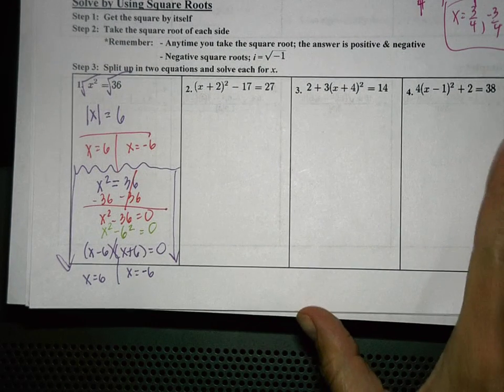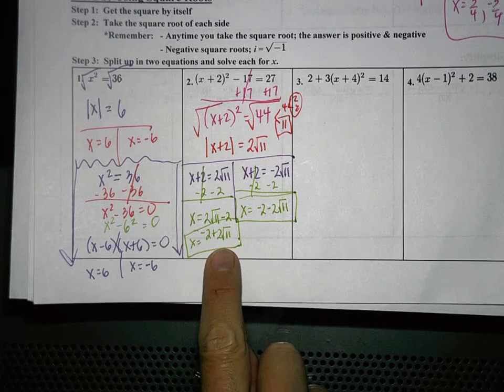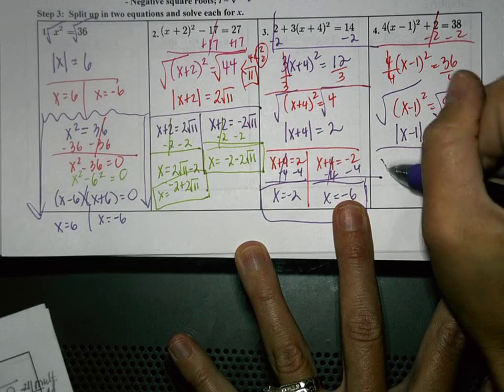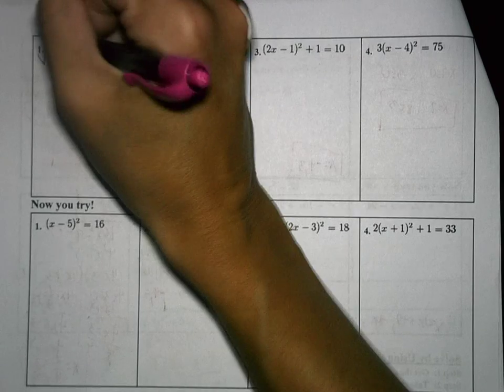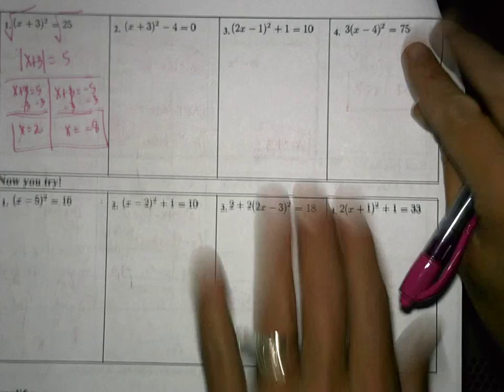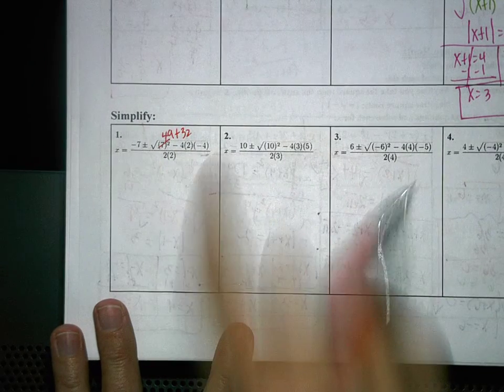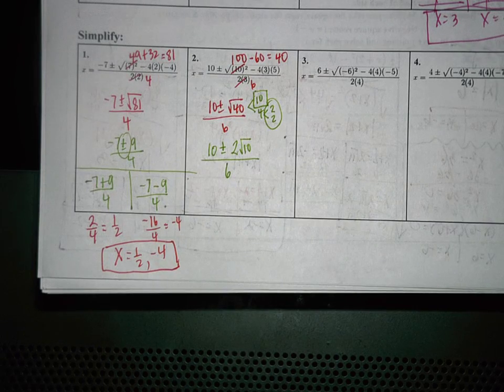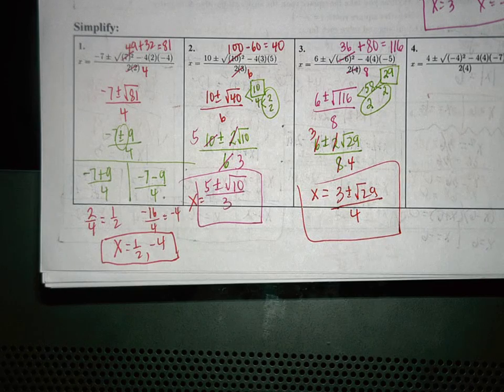Math 3 Notes Unit 2 Section 4 Solving Square Roots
Solving Square Roots